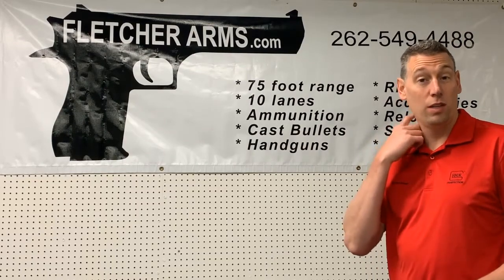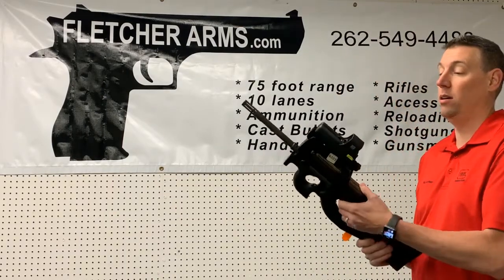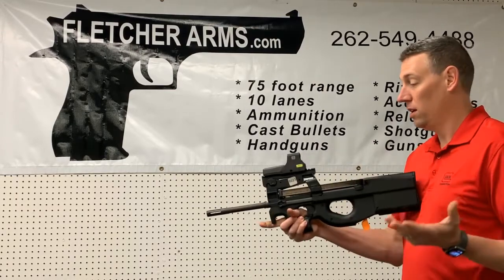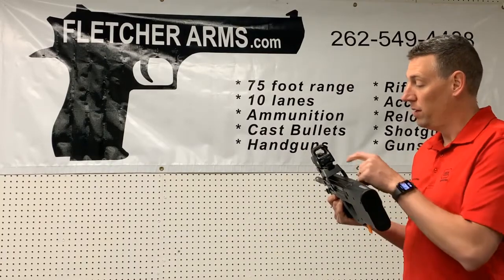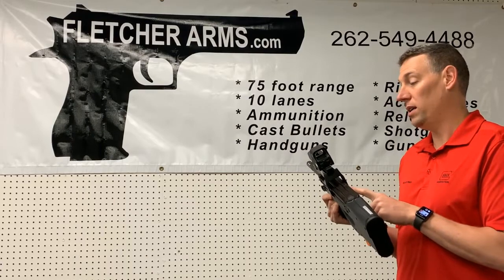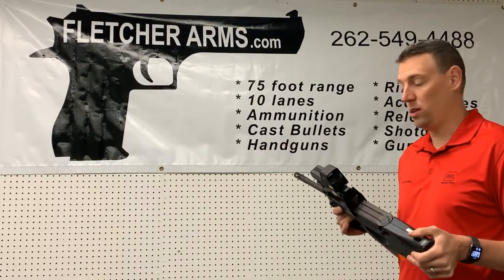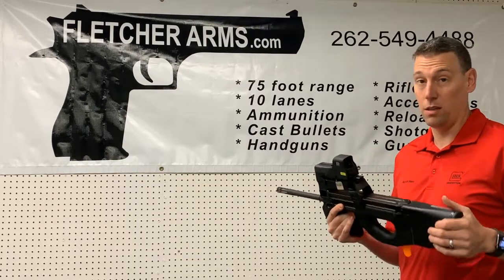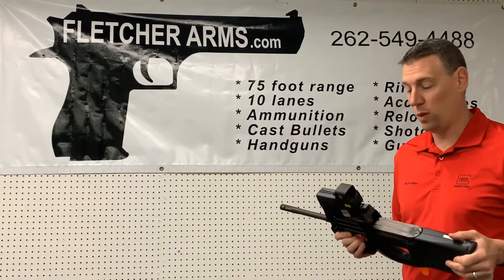Thank you EoTech!